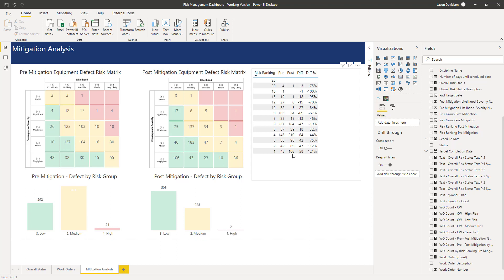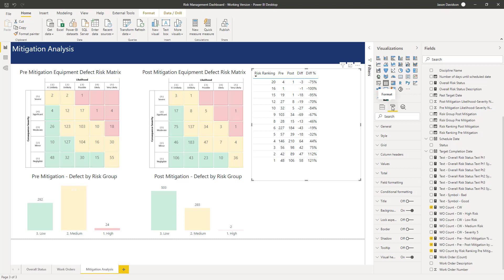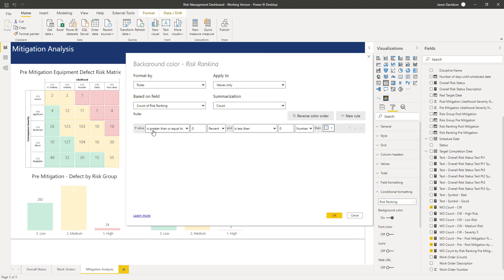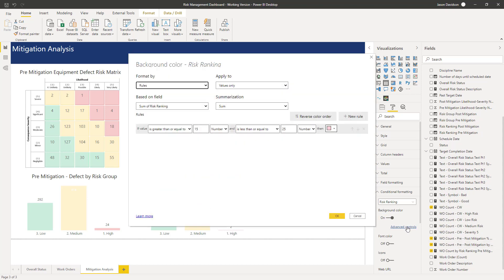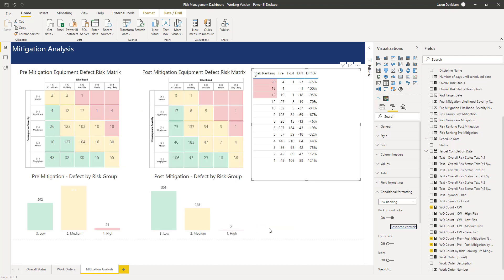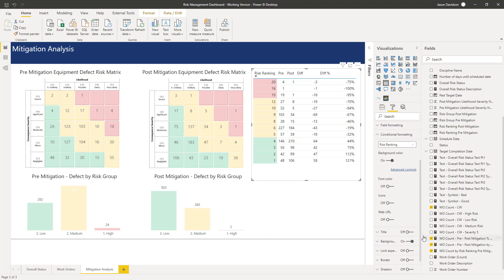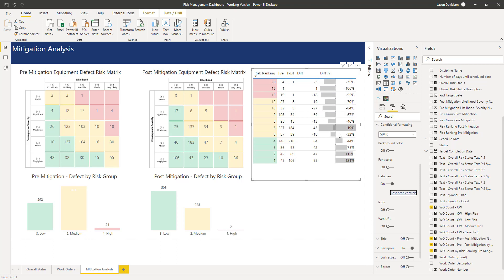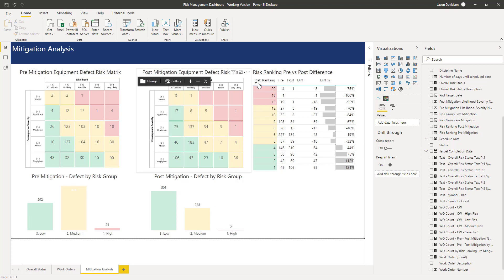Power BI Risk Management Dashboard - S2 - V2.5 - Configuring the Pre and Post Mitigation Table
Creating a Risk Management Dashboard using Power BI - S2 - V2.5 - Configuring the Pre and Post Mitigation Table